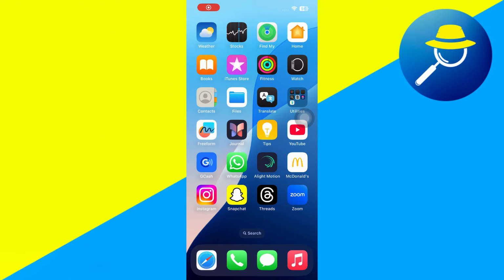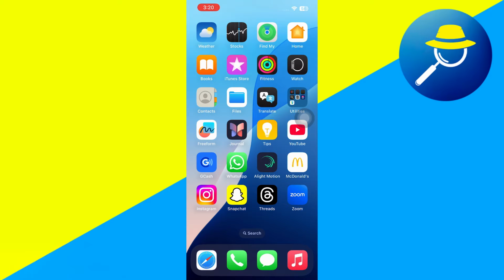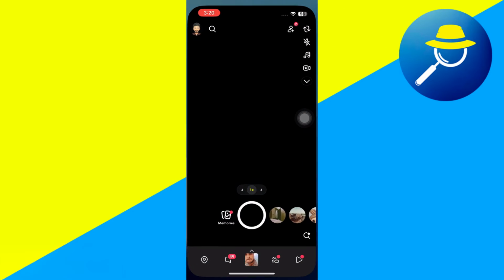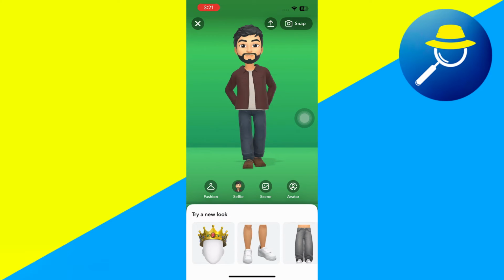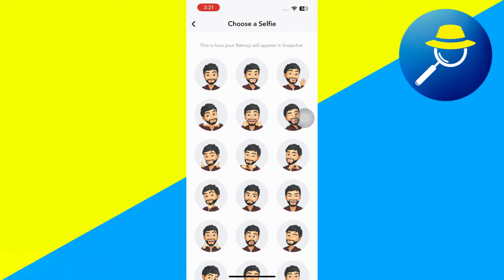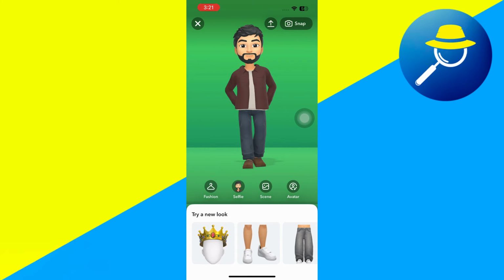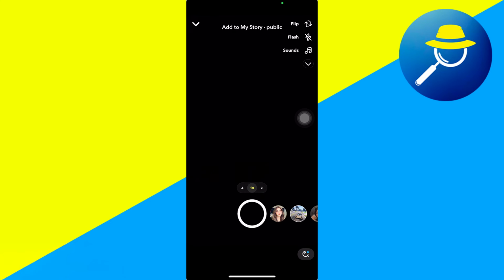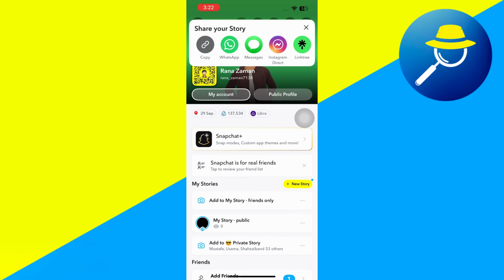How To Change Snapchat Profile Picture From Your Gallery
Want to know how to change your Snapchat profile picture using a photo from your gallery? In this quick and easy tutorial, I’ll show you how to update your Bitmoji or create a custom profile look with an image saved on your phone. Works for both Android and iPhone in 2025!

📌 What You’ll Learn:

How to edit your Snapchat profile

Use gallery photos with your Bitmoji or Snapcode

Tips for customizing your Snapchat appearance

What Snapchat allows and doesn’t for profile images